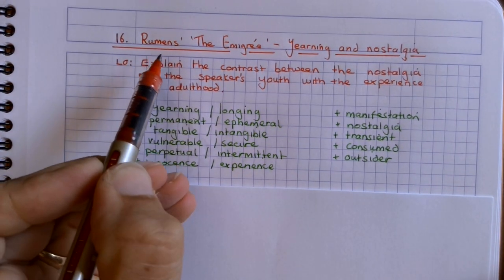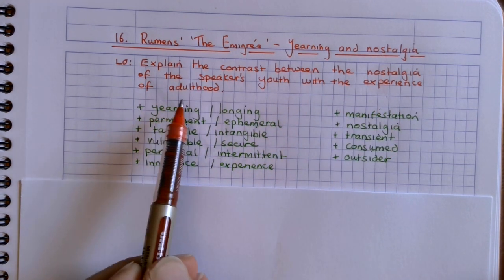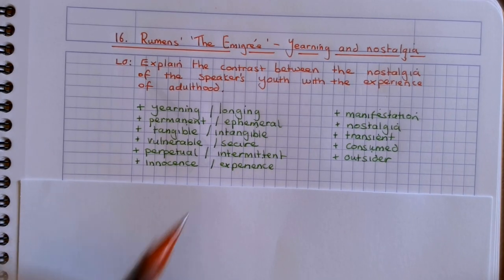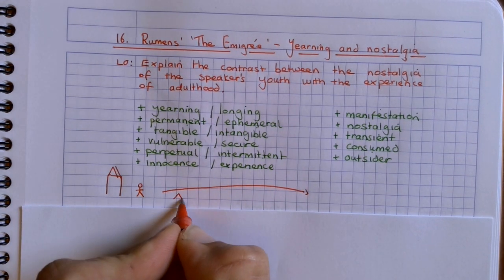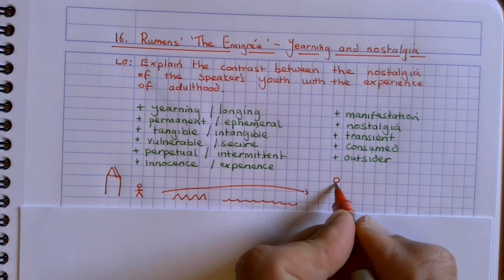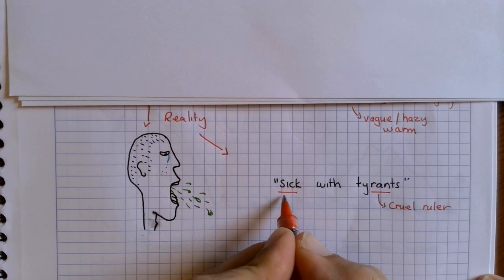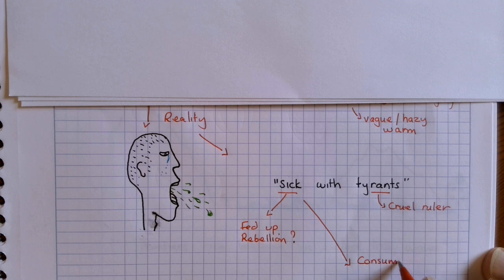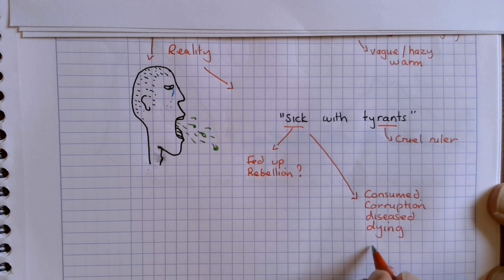16. The Emigree - nostalgia / yearning